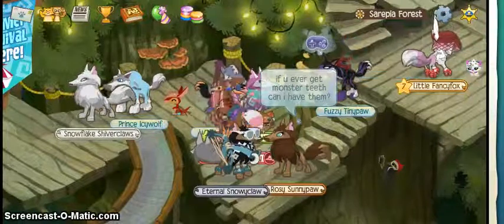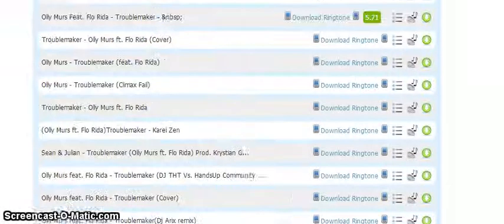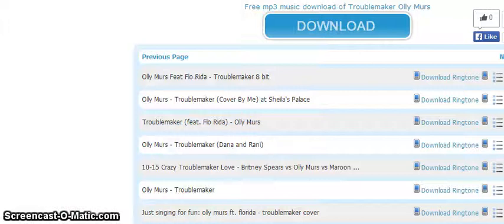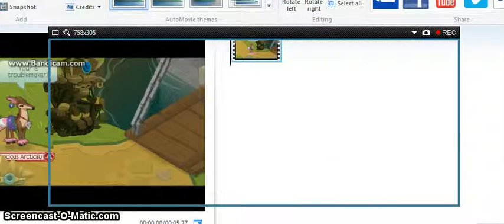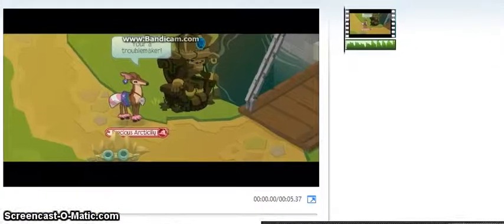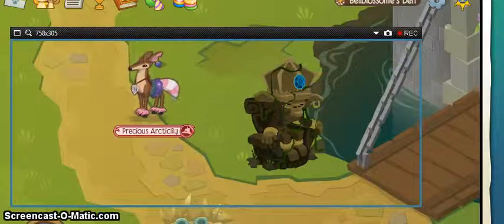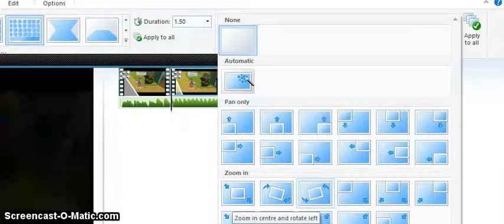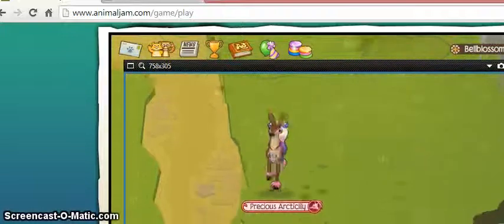How To Make An AJ Music Video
Hey Jammers, please watch this video if you struggle how to make an Animal Jam music video (AJMV). I hope this helps Jammers who don't know how to make an Animal Jam music video or those who don't know the basics on how to make one. Sorry, this is Windows Live Movie Maker, not iMovie or any other awesome software! Happy Jamming! :)